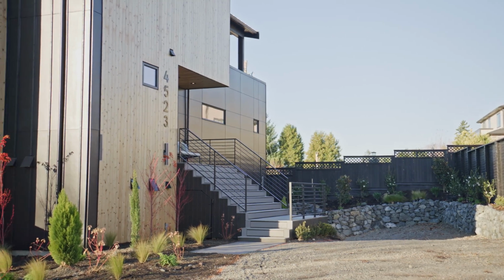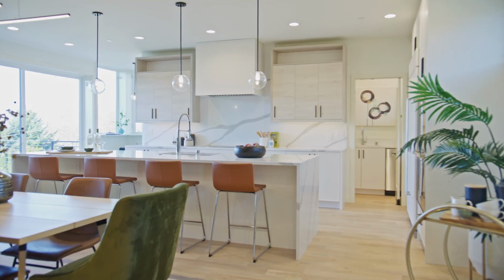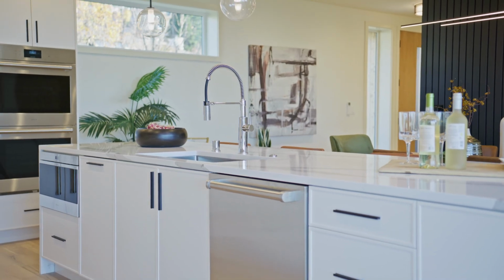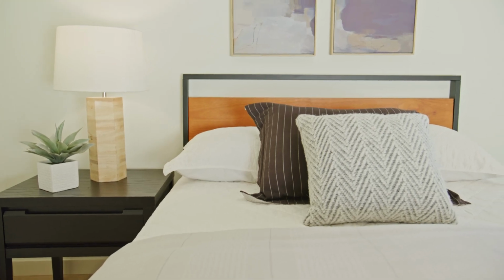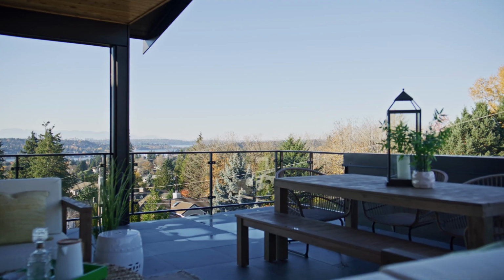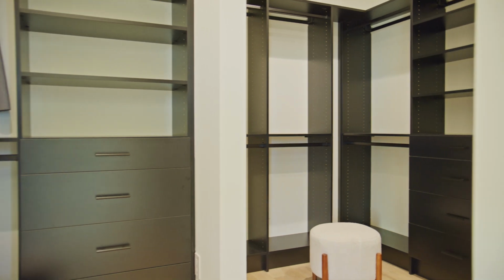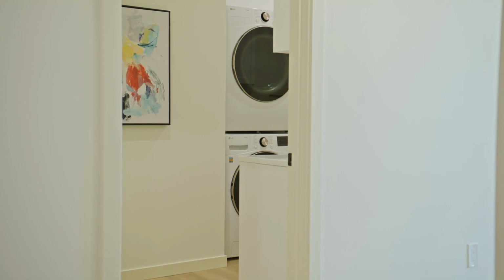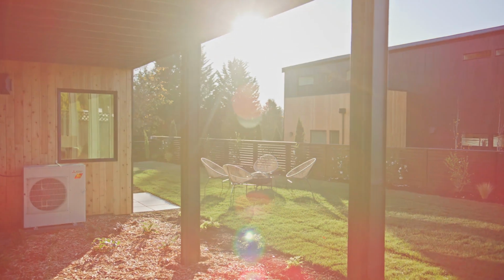4523 130th Place SE, Bellevue, WA 98006 | Realogics Sotheby's International Realty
Presented by Realogics Sotheby's International Realty

4523 130th Place SE Bellevue, Washington, 98006 United States

Introducing Obenhaus, Dwell Development's latest triumph in the highly sought-after Somerset neighborhood. Spanning 3,883 square feet, this residence boasts five bedrooms and four -1/2 bathrooms, offering versatility with a modern floor plan tailored to the needs of today's discerning buyers. A desirable main floor bedroom and bathroom enhance adaptability for both residents and guests. Obenhaus blends livability and luxury, showcasing Quartz countertops, designer tiles from Statements, and top-tier SubZero and Wolf appliances. Achieving a 5-Star Built Green certification and being Net Zero Energy Ready, this home adheres to some of the highest sustainability standards in residential construction nationwide.

Property ID: QZPZ2F